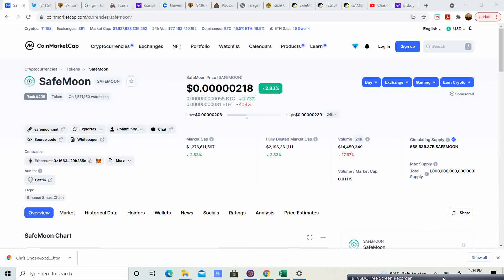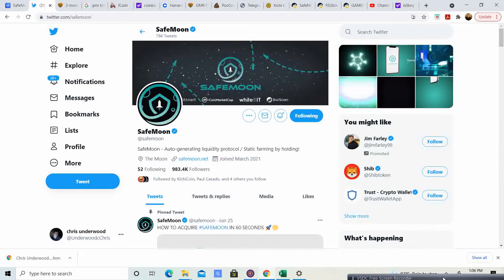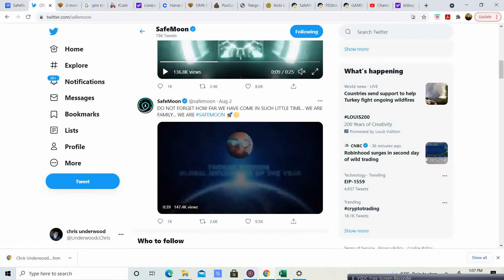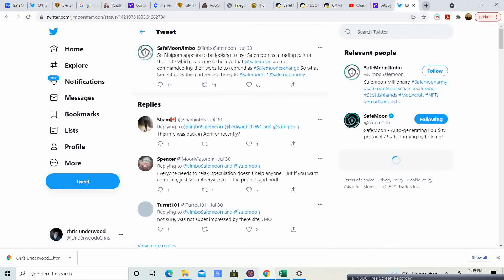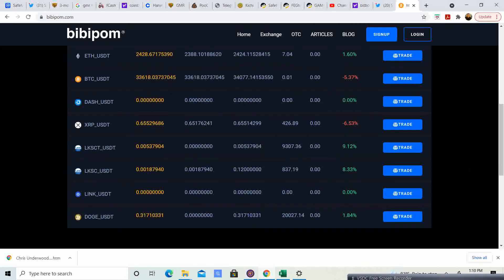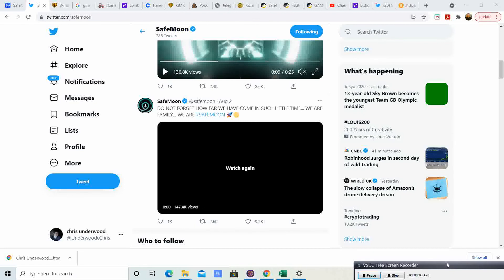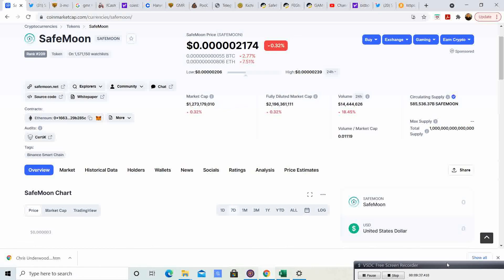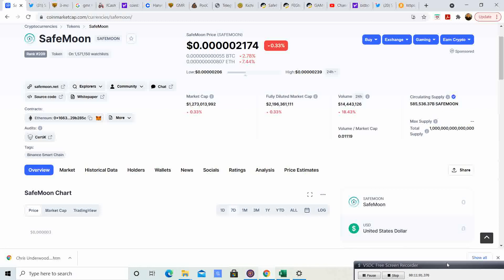Safemoon , did they acquire Bibipom in hopes to converting it to there own? Moon coming soon!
What this could mean for safemoon!